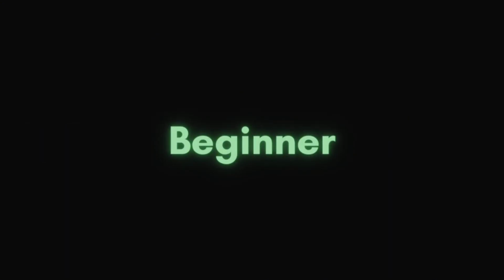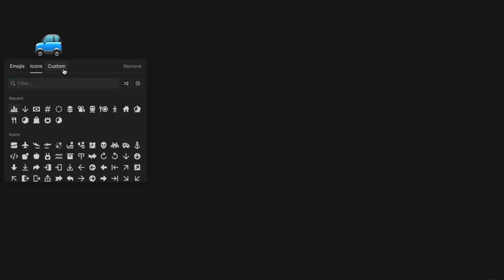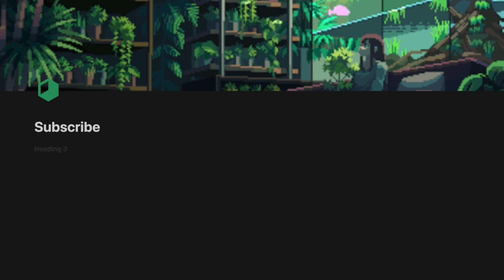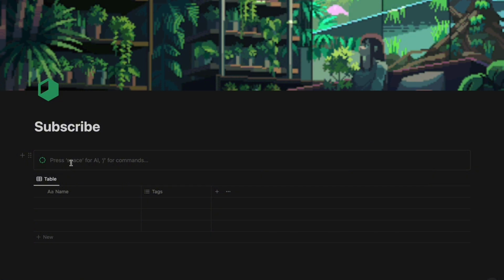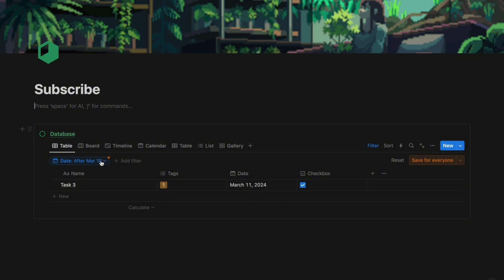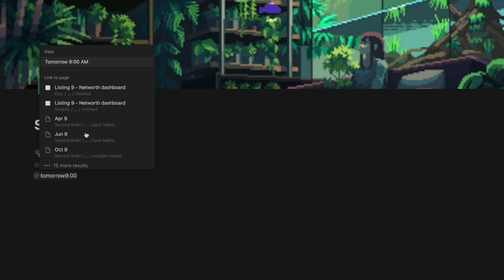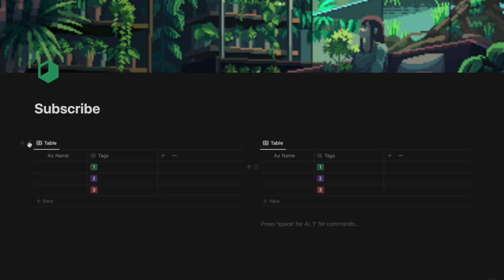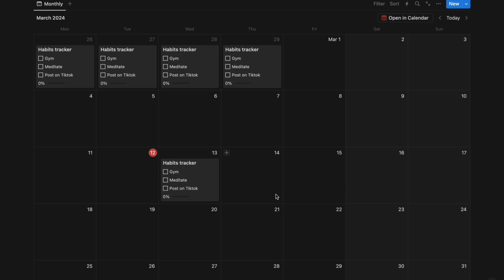Become a Notion Pro in 30 minutes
Chapters :
00:00 Intro
00:36 Beginner
12:23 Intermediate
24:12 Advanced

In this 30-minute guide, I'll take you through mastering Notion, from the basics to advanced techniques, aiming to boost your productivity and streamline your organizational skills.

Drop your questions and suggestions in the comments – I'd love to hear from you!